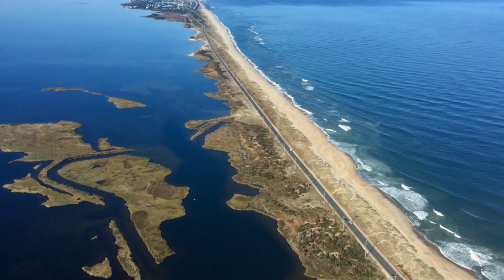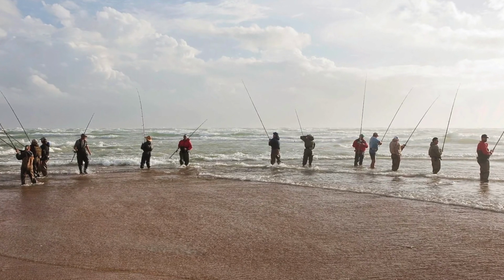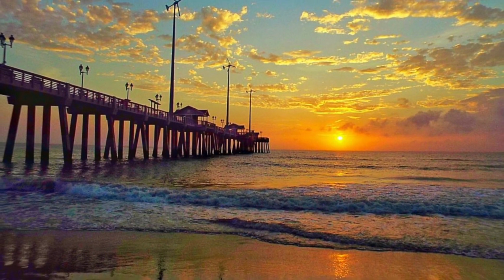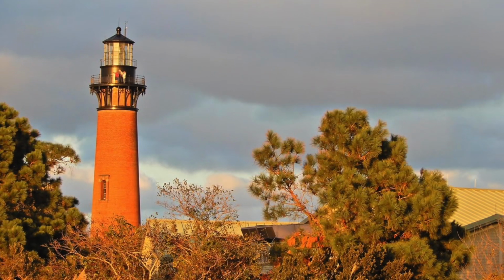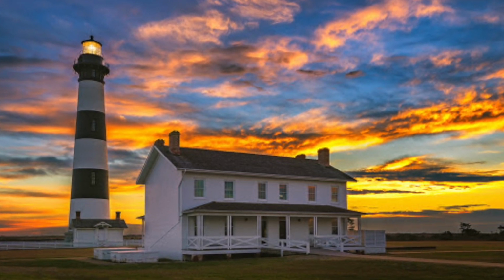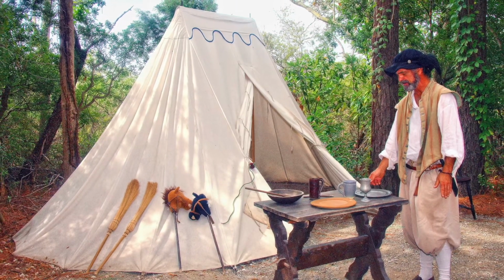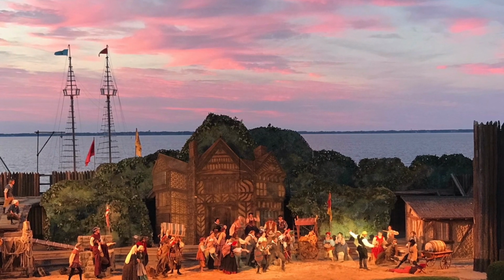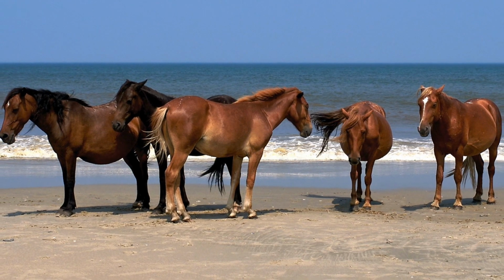Outer Banks, North Carolina - OBX - Things to Do and See When You Go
Click here to book your flight and car on Expedia!

Welcome to OBX! Take a photographic tour and learn about what to see and do when you visit this gorgeous getaway in North Carolina.